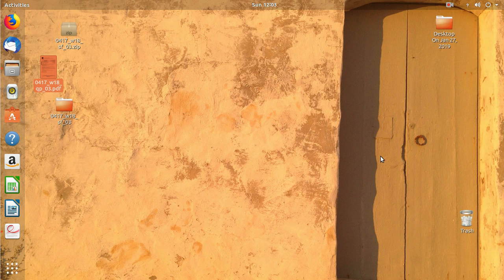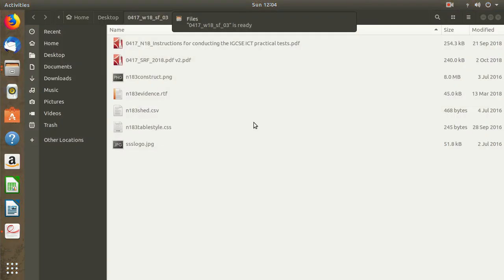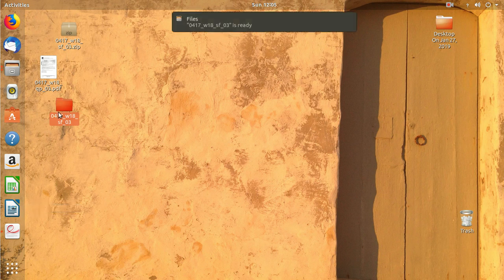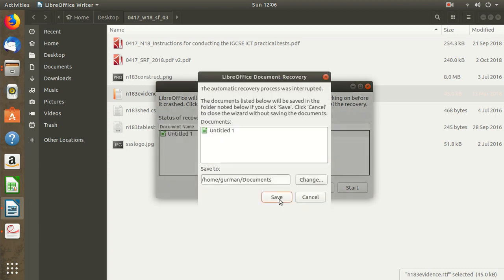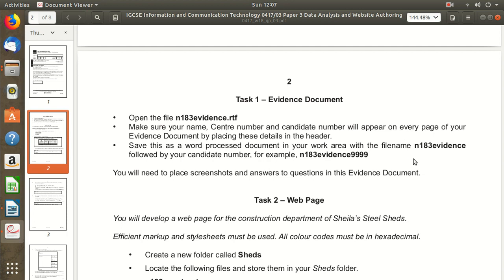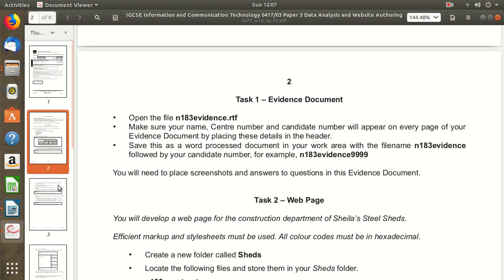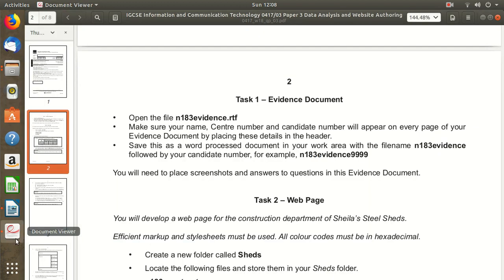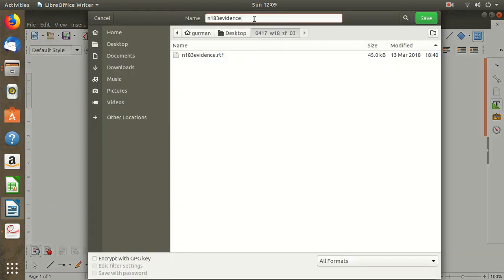IGCSE ICT October November 2018 Paper 31 Website Authring